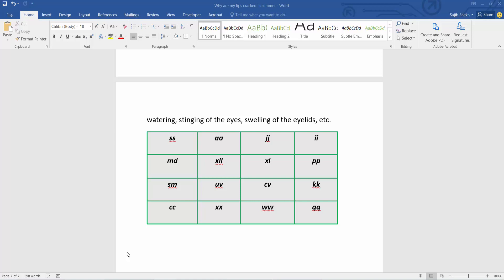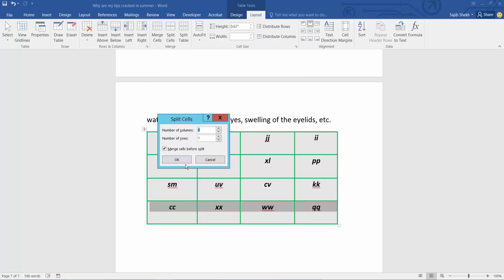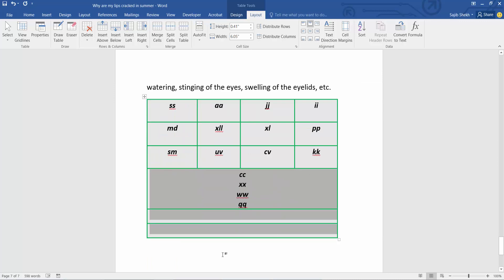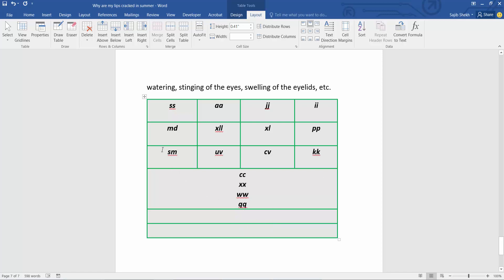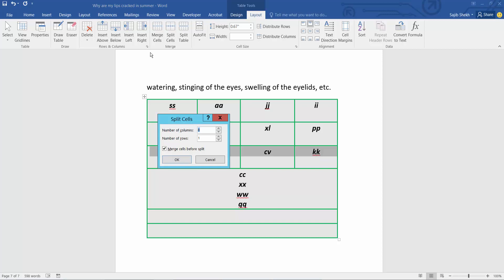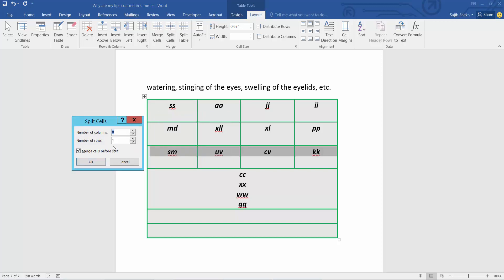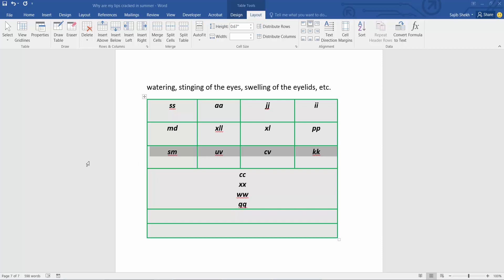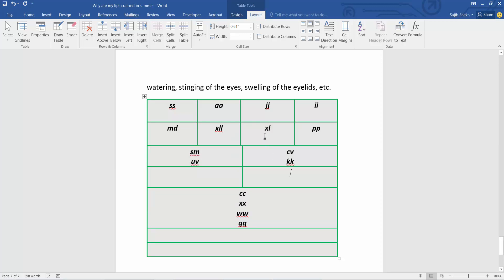How to split rows in Microsoft Word Document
Hello everyone, Today I will show you, How to split rows in Microsoft Word Document.